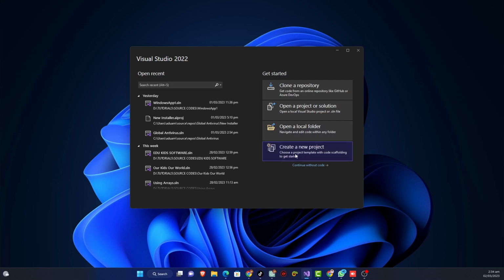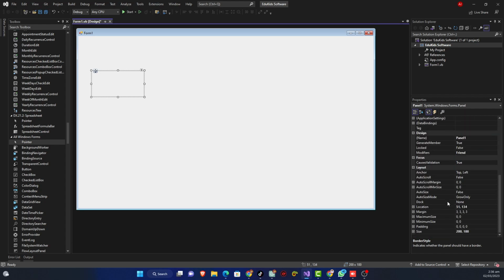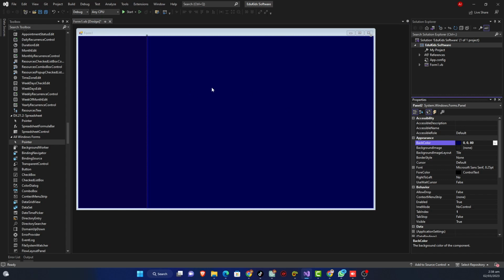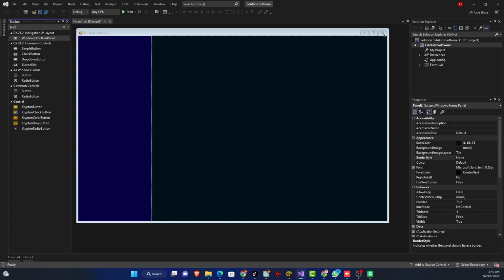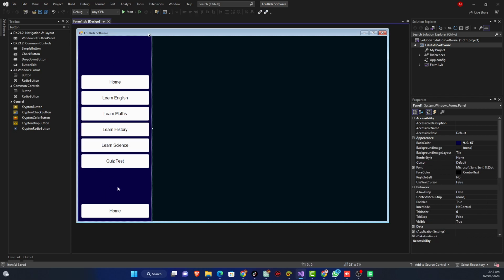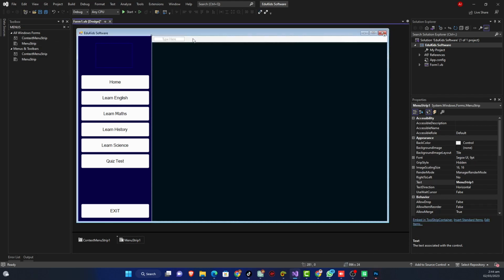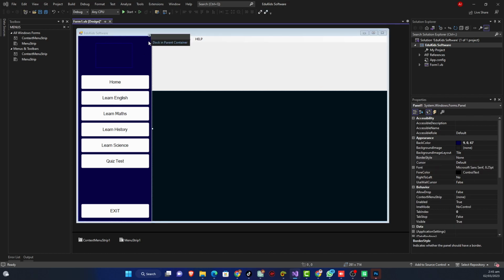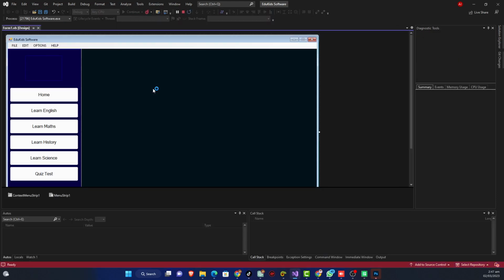PART 1 - VB.NET KIDS LEARNING SOFTWARE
Welcome to our step-by-step VB.NET tutorial designed especially for young learners! 🚀 In this engaging video, we're diving into the exciting world of programming by creating a fun, interactive learning software using VB.NET. Perfect for beginners, this tutorial is tailored to help kids understand the basics of Visual Basic .NET (VB.NET) and how to apply these concepts to develop their own educational software. 🎓